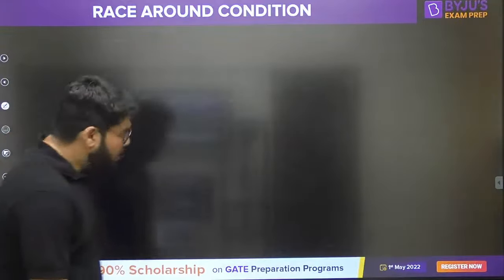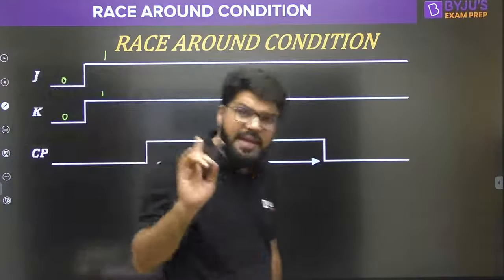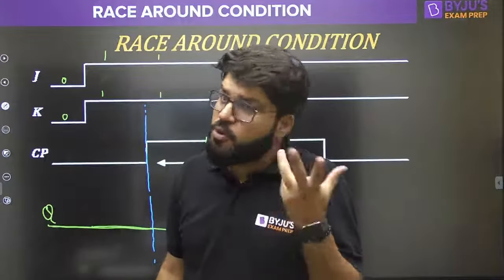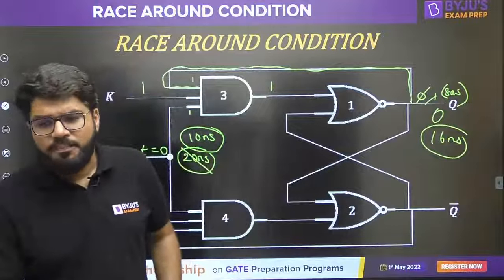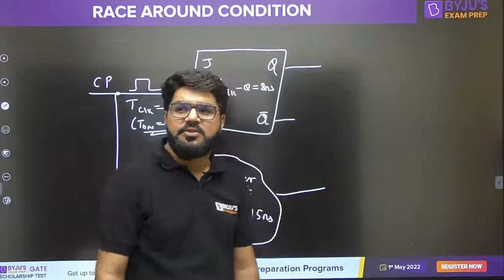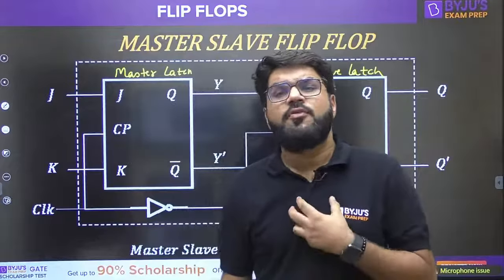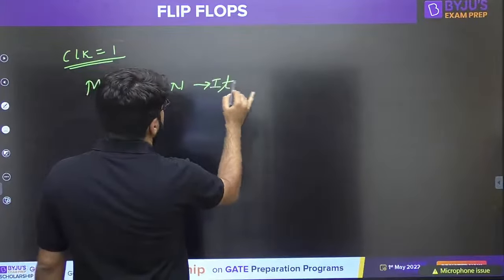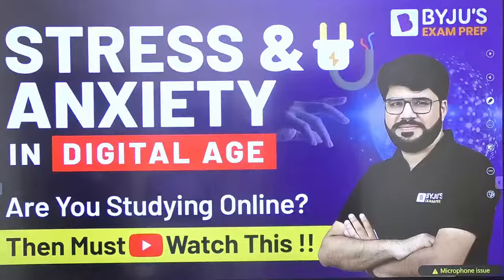Race Around Condition & Master Slave Flip Flops | Digital Electronics | GATE 2023 ECE & EEE Exam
Join this Digital Electronics lecture to revise Race Around Condition, and Master Slave Flip Flops for the GATE 2023 ECE & EEE exam.

In this online session, BYJU’S Exam Prep GATE expert, Rakesh Sir, discusses Race Around Condition in Digital Electronics. Sir also explains the ways to avoid Race Around Condition. Further, this session takes you through Master Slave Flip Flop and other Flip Flops in Digital Electronics and strengthens fundamentals for GATE preparation for ECE. So tune into this session to boost your GATE preparation for Electrical Engineering.

Sir explains the following topics in this session:
- What is Race Around Condition?
- Solution to Race Around Condition
- How to avoid Race Around Condition
- Master Slave Flip Flop in Digital Electronics
- Master Characteristic Equation and Slave Characteristic Equation

Sequential Circuits are one of the most important in Digital Electronics frequently asked in the GATE Electrical and GATE Electronics exams. It is one of the most dreaded subjects for GATE Electrical and GATE Electronics aspirants; this session clears all doubts and helps you ace your GATE preparation for ECE.

Share this session with your friends to help them in their GATE preparation for Electrical Engineering.

Boost your preparation for the major engineering exams with the most comprehensive learning platform, BYJU’S Exam Prep. Accelerate your GATE, IES, BARC, ISRO, HPCL, HAL, BHEL, PSUs, NIELIT and PGEE prep with LIVE GATE sessions and videos on important topics, GATE exam 2023 updates, exam notifications, GATE exam study plan, PYQs, exam analysis, and GATE preparation strategy.